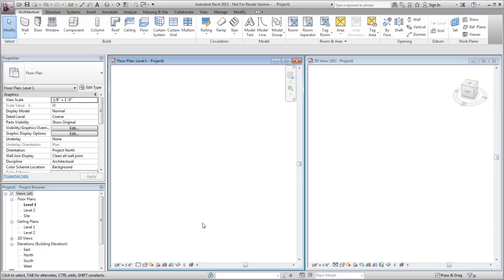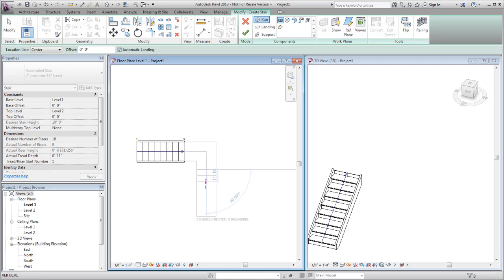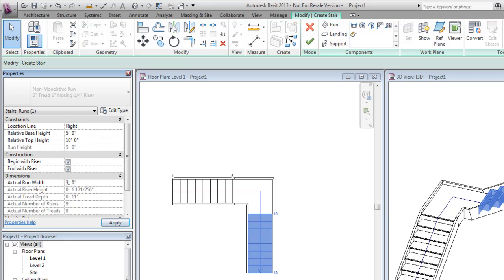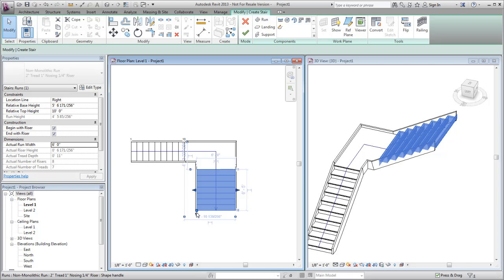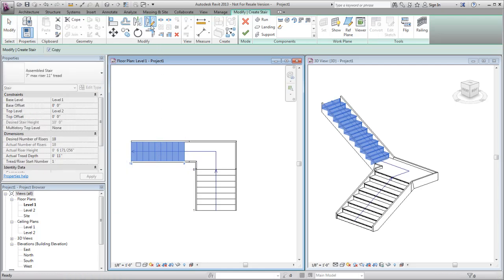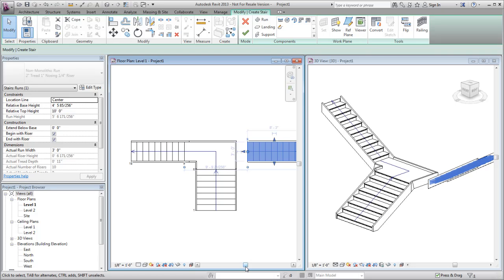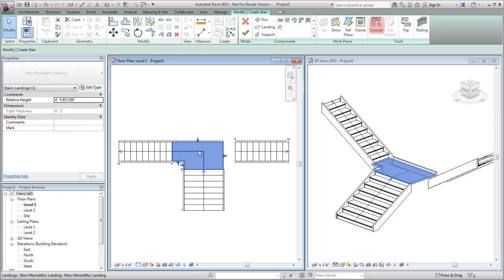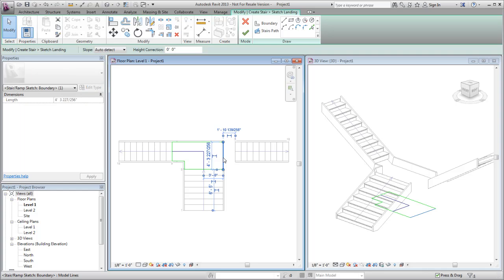Autodesk Revit: Creating a Custom Stair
Demonstrates how to create a custom T-shape stair in Revit, including converting the landing to a sketch for editing.